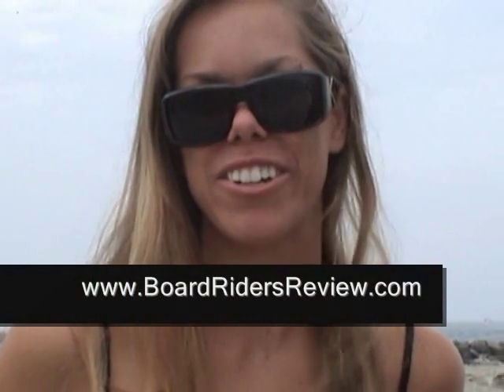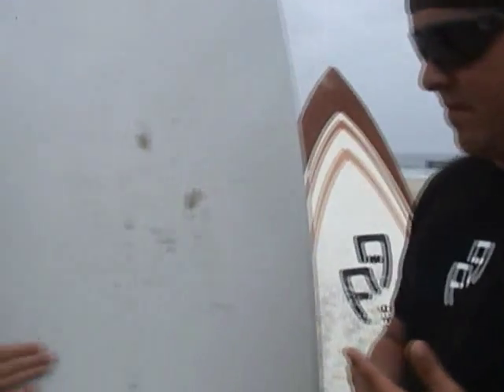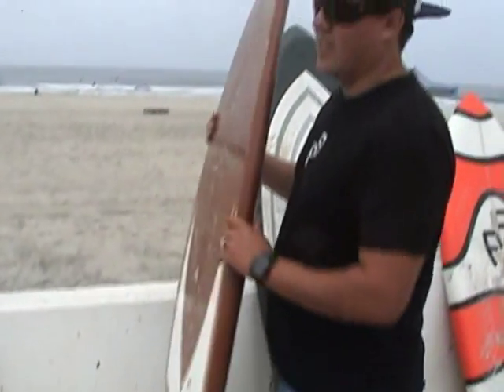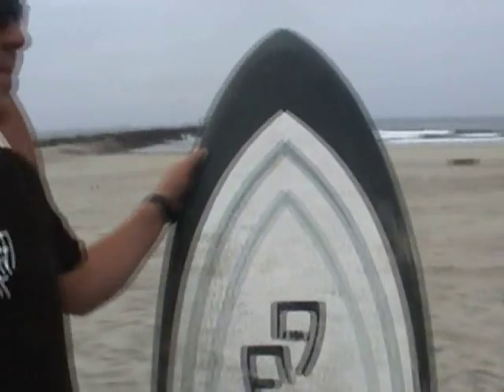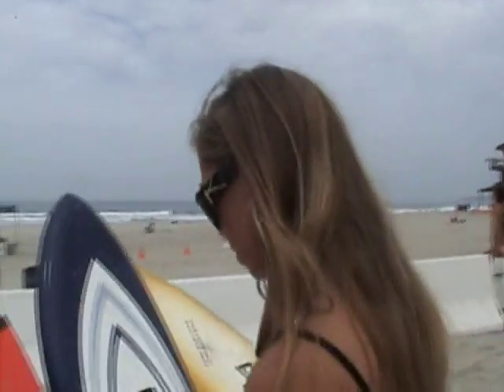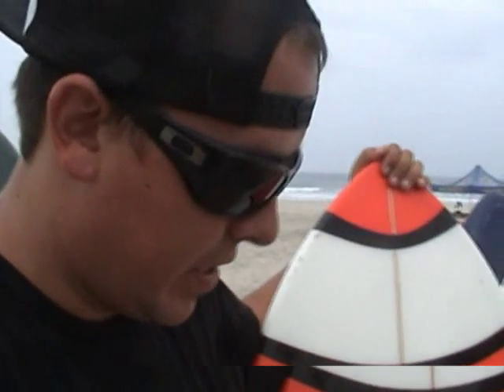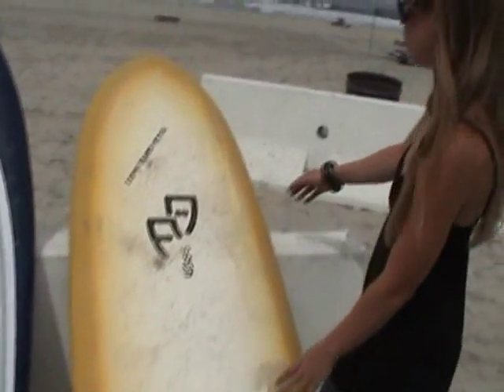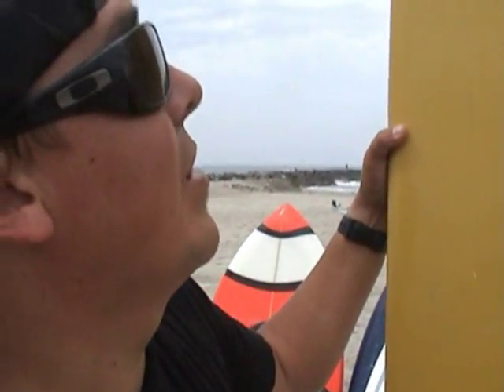Review of 9 Fish Surfboards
Board Riders Review gets a tutorial about the 9 Fish Surfboards and then takes one out for a ride.